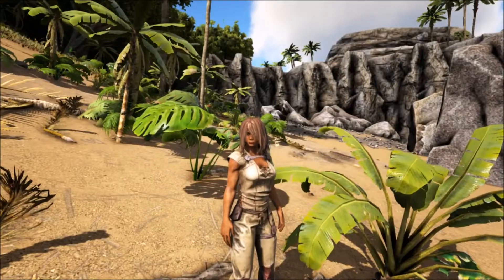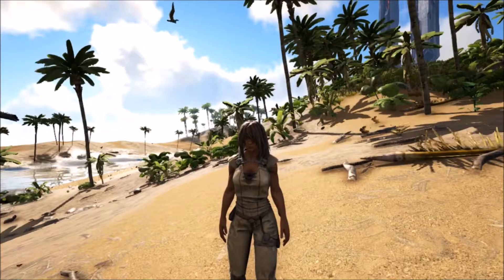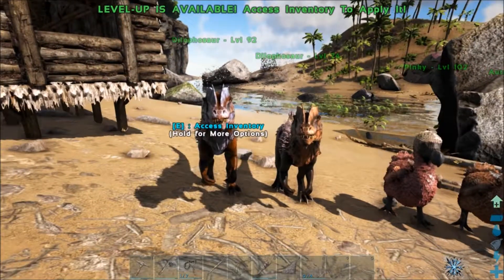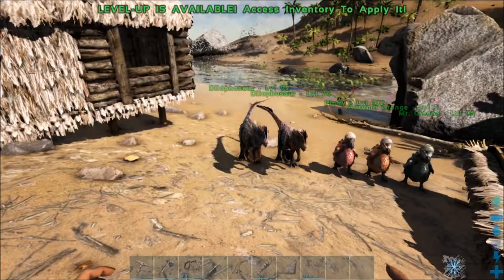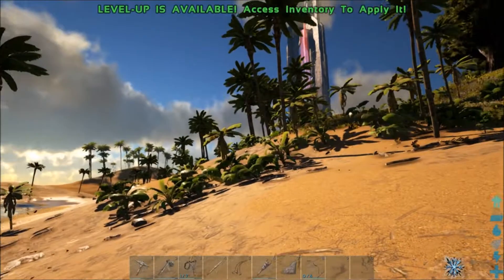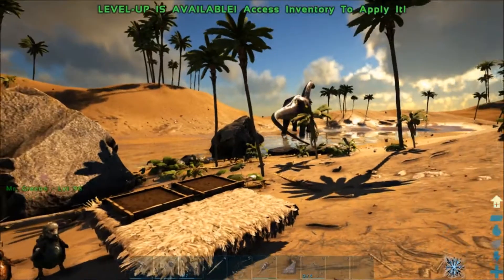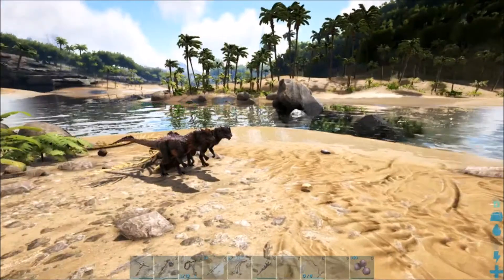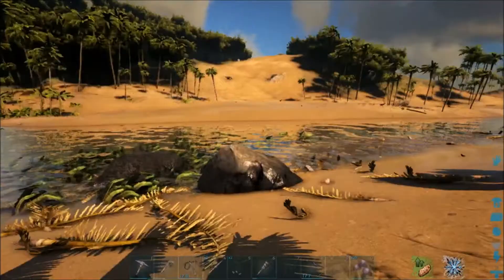Ep1 : Taming a Raptor! | Ark: Survival Evolved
Fun video Let's Plays and game discussion.